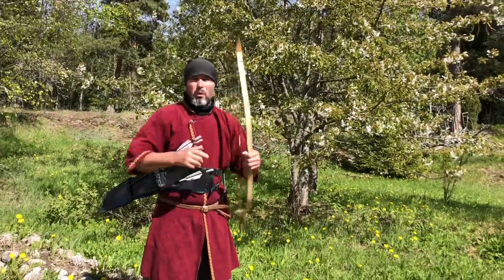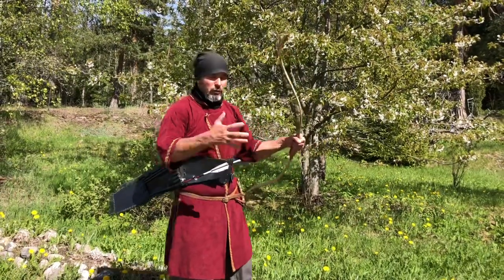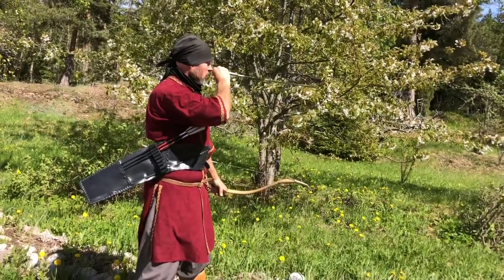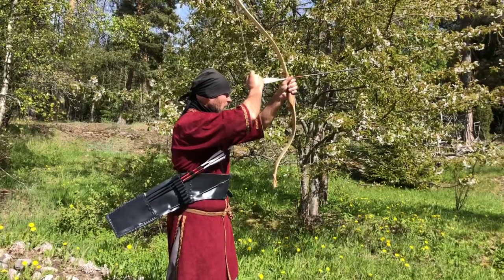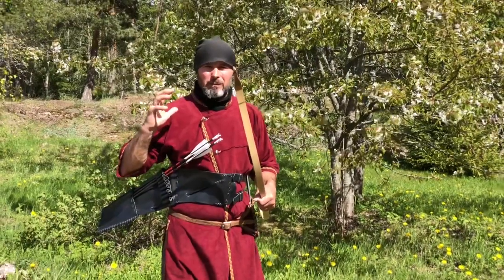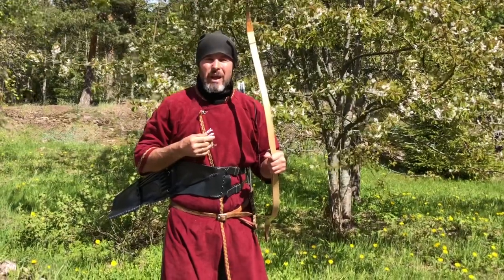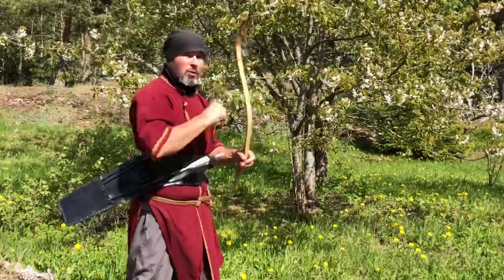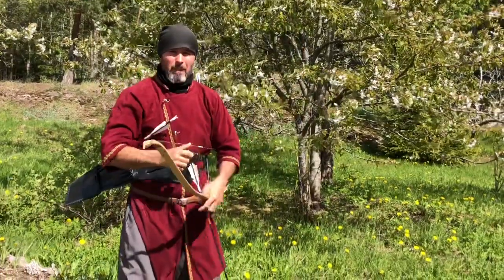The Living Arrow Right Side Quiver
THE LIVING ARROW RIGHT SIDE SWORD QUIVER
AND THE BASICS OF THE DYNAMIC SHOOTING

It's made similar with the left side sword quiver, having the same advantages:
great stability, easy to fix and take off, no interactions with shooting or riding...
plus a very high rate fire.

Every type of quiver is matched ideally with an certain method of drawing, according with the optimal loading technique which can be performed taking in consideration the specific position of the arrows inside the quiver.

The Living Arrow right side sword quiver is designed to have naturally the nocks aligned on a vertical line in front of the chest, on the path of the right hand.
The loading is based in this case on the natural reflex of the right hand to "comeback home" immediately after release.
Specially for the traditional "snatched release", completed with a powerful backward punch, the right elbow recall back, ideal for the right hand to grasp and load fast a new arrow without stopping or change direction.

In this situation, the easiest method of loading is to grasp the arrow in the fist and to put directly the nock on the string in front of the forehead, eyes or nose, depending of the range and the level of the target.
At the end of the nocking, the arrow is already turned on horizontal line, with the tip pointing to the target.
The both arms are working symmetrically, opening the armpits, rising the elbows and stretching the cubital edges of the hands (the "hand's swords").

The loading and shooting phases are performed with just one continuous motion, like opening an umbrella.
The trajectory of the hands is describing exactly the way how the breathing power is rising along the upper body, in order to be eliberated on the target's line at release.

The arrow is moving in this case according with the archer's intention:
"From me, up to the Target"!

The Living Arrow right side sword quiver offer also the best opportunity for understanding the basics of the dynamic shooting.
The main power running along the archery form is coming through the right arm, while the left arm give the right direction and the elevation of the arrow.
The movements of both arms are balanced and controlled from the heart point in the rhythm of the breathing.

If the right arm bent from the elbow is aloud to swing in front and back hanging from the shoulder, the both loading and drawing operations will become more powerful.
If the nocking is completed with an powerful elbow punch in front, the same elbow swinging back increases considerable the power at drawing and release.
The energy of the pendulum like motion of the right arm is supporting the back tension at drawing and also give the optimal timing for the release.
Having the right elbow kept always aligned with the arrow, (the foot archery standard technique), the drawing may be more aesthetic, but less efficient from horseback.